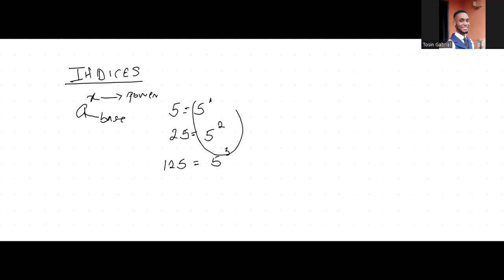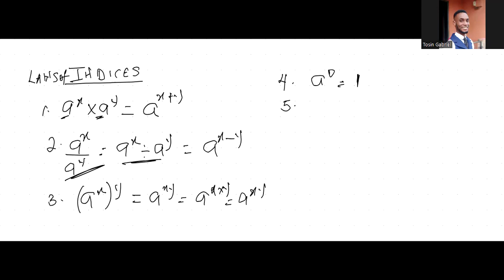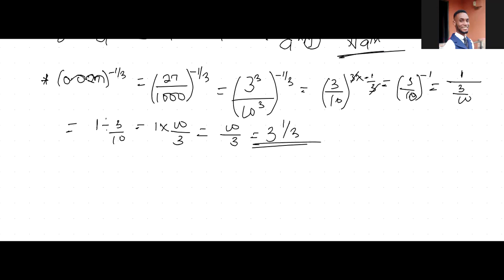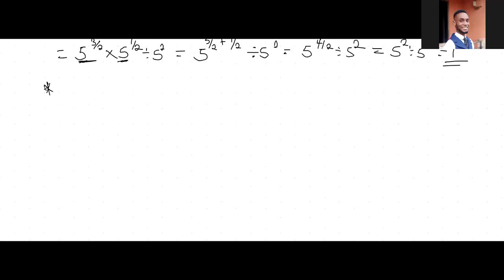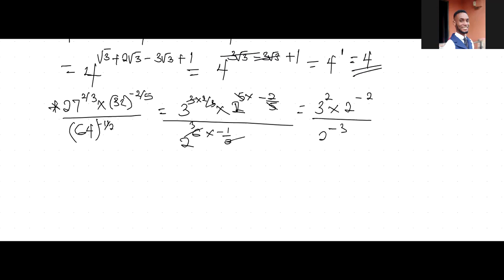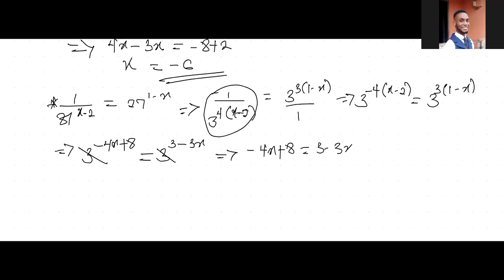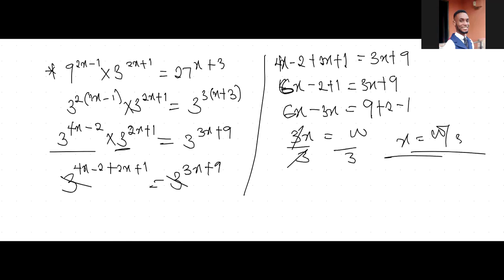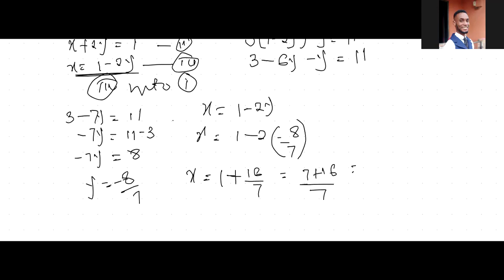Mastering Indices: Unlock the Power of Exponents and Logarithms | Algorithm-Fueled Insights!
Title: "Mastering Indices: Unlock the Power of Exponents and Logarithms | Algorithm-Fueled Insights!"

Description:

🚀 Welcome to Professor's Chamber! 🚀

Are you ready to delve into the fascinating world of indices and supercharge your mathematical prowess? 🧠✨ In this video, we're going to break down the complexities of indices with an algorithm-favored approach, making it easier than ever to grasp the concept and unleash your mathematical potential! 📐💡

🔍 What's Inside:

    Algorithmic Clarity: We'll leverage algorithmic insights to demystify indices, providing you with a clear roadmap to understanding the fundamental principles.

    Step-by-Step Mastery: Follow along as we guide you through a step-by-step journey, breaking down complex index problems into manageable and digestible pieces.

    Real-world Applications: Explore real-world examples where indices play a crucial role, bridging the gap between theory and practical applications.

    Interactive Problem Solving: Engage in interactive problem-solving sessions that reinforce your understanding of indices, ensuring you're ready to tackle any challenge thrown your way.

📈 Why Indices Matter:
Indices are not just symbols on paper – they're the key to understanding exponential growth, compound interest, and even the intricacies of logarithms. Whether you're a student looking to ace your exams or a lifelong learner eager to expand your mathematical toolkit, mastering indices opens doors to a world of possibilities.

🎓 Who is This For:

    Students seeking a comprehensive guide to indices.
    Math enthusiasts eager to deepen their understanding.
    Anyone looking to conquer mathematical challenges with confidence.

🤖 Algorithmic Advantage:
By incorporating algorithm-favored explanations, we simplify complex concepts, making learning efficient, effective, and enjoyable. Our goal is to empower you with a deep understanding of indices, setting you on a path to mathematical excellence.

Let's embark on this mathematical adventure together, where algorithms meet understanding, and indices become second nature! 🚀🔢